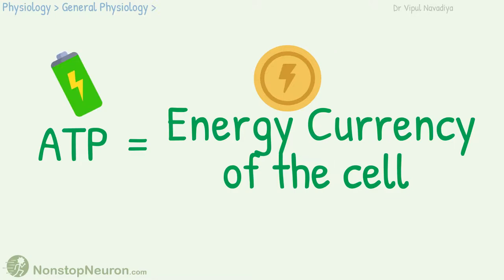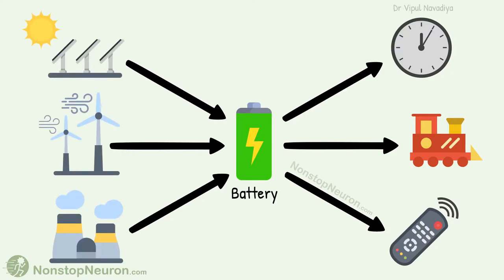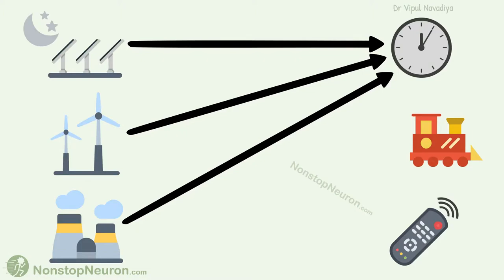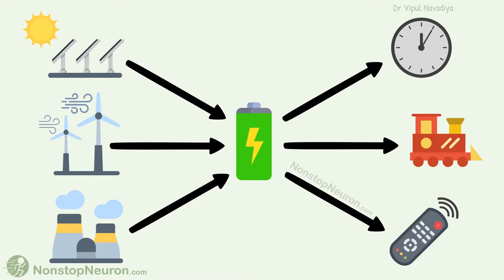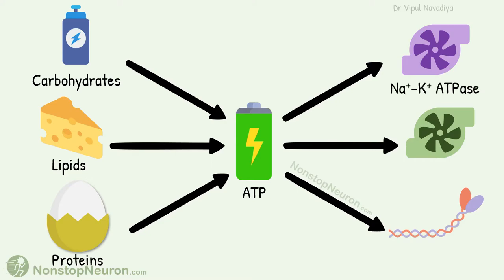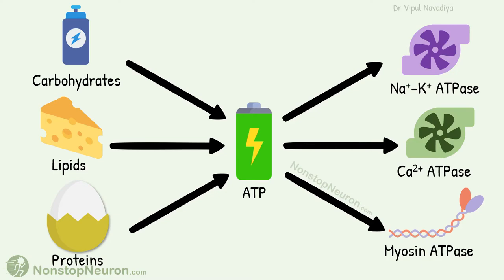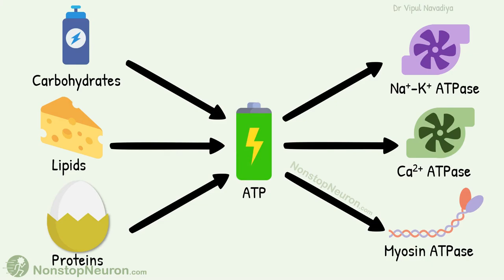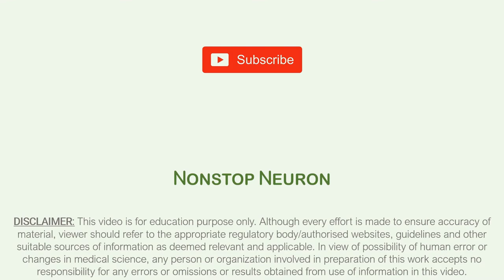Why ATPs are called Energy Currency of the Cell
Video Summary:
When we have something that others want, we sell it and get money. And when we need something, we buy it and give money. Here money is the medium to exchange value. Similarly, in the body, when molecules want to release energy, they produces ATPs and when molecules need energy, they consume ATPs. Thus ATP is the medium to exchange energy. So ATP is called the energy currency of the cell.